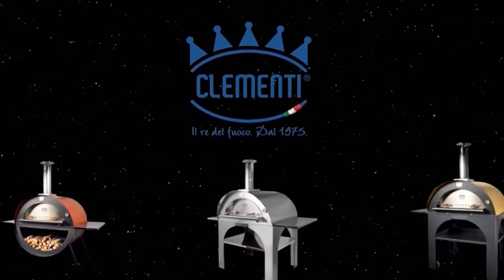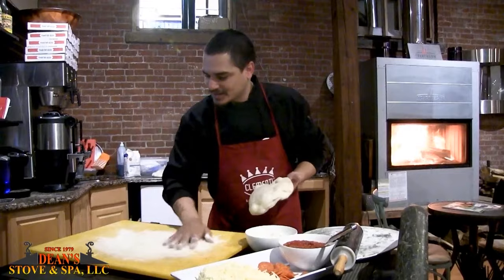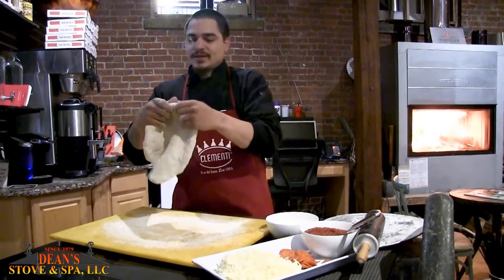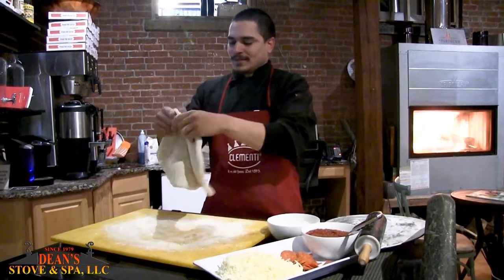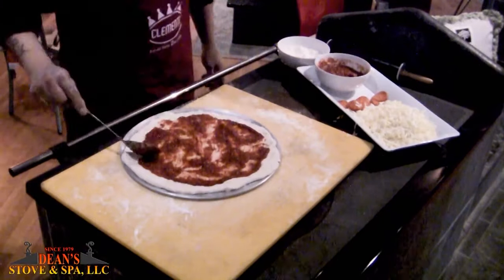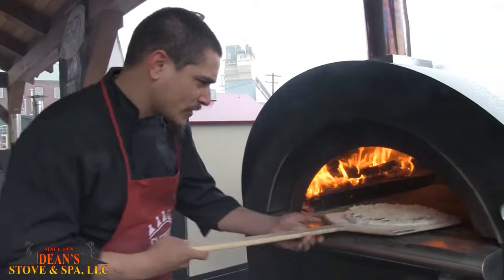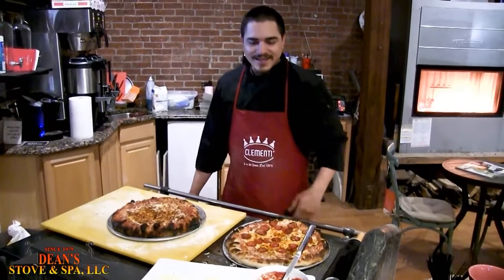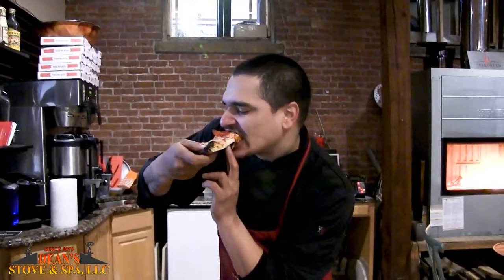Making Pizza with Chef Enrique at Dean's Stove & Spa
Let's join Enrique as he makes two pizzas in the Plantsville Pavilion at Dean's Stove & Spa!
Enrique is making the pizzas using the Clementi Pizza Ovens, imported by Dean's direct from Italy!

Clementi direct cooking ovens perfectly combine the TRADITION of old wood fired ovens' cooking with the INNOVATION for a functional, simple and quick use. The very quick heating times and the low wood consumption make them ideal and funny products for all cooking lovers, both experts and beginners, and let you cook with the same facility both a romantic dinner and parties' menus, in order to spend happy and unforgettable moments with your friends.
Come to Dean's Stove & Spa and see this pizza oven, and more, in person!
Don't forget we also finance!

Demand More Than Standard!
Available in both Dean's locations -
Dean’s Stove & Spa